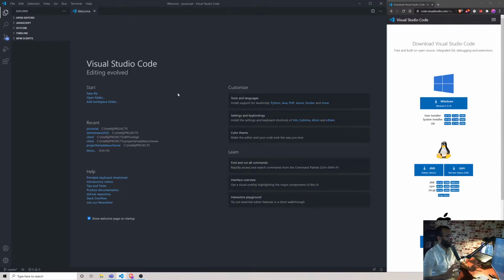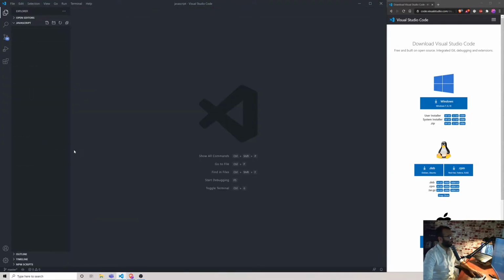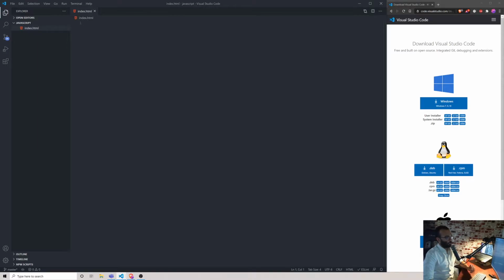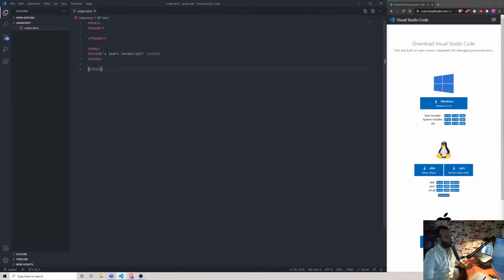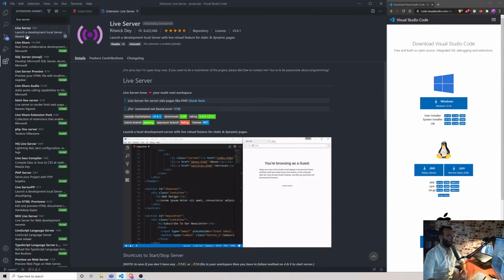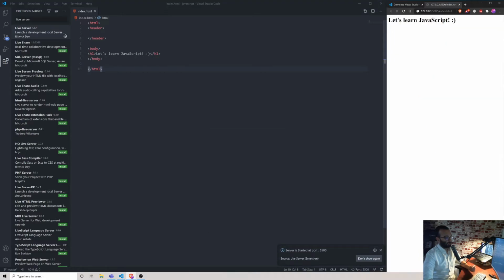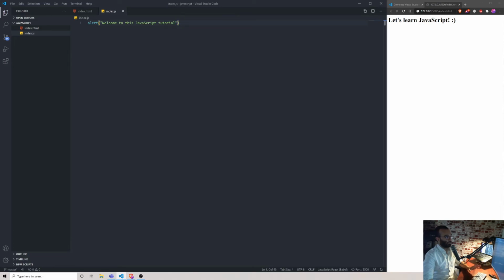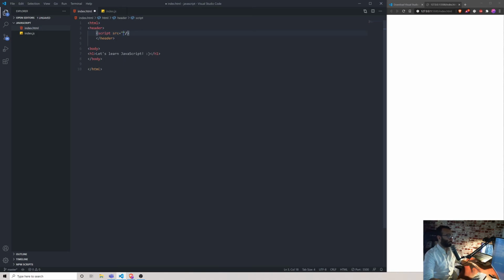01 ide, config, project setup & extensions